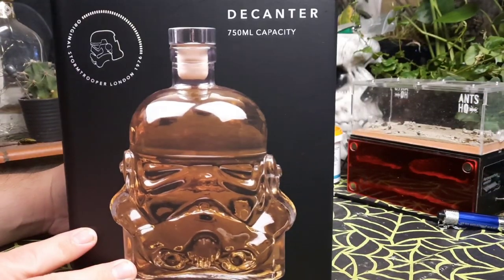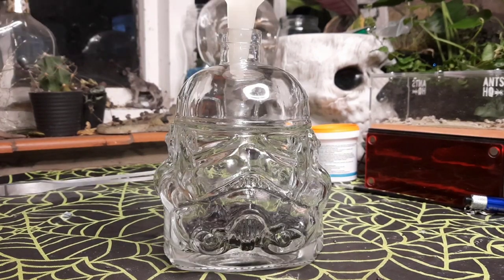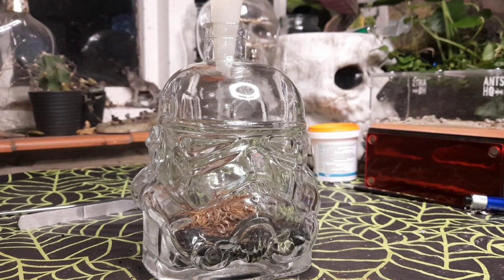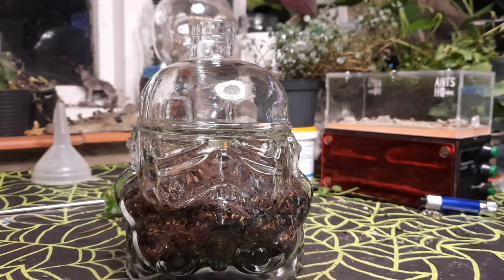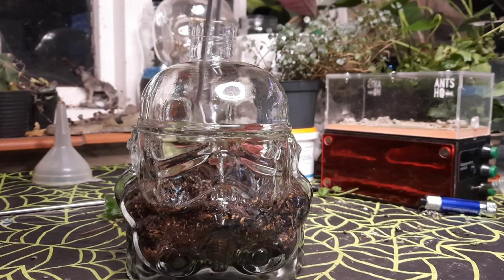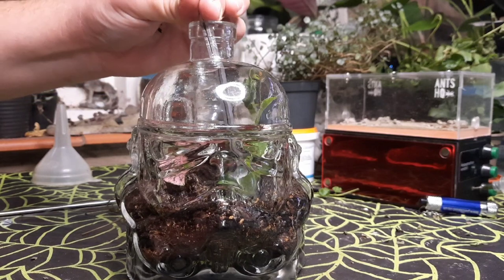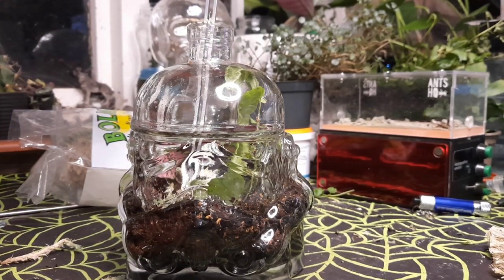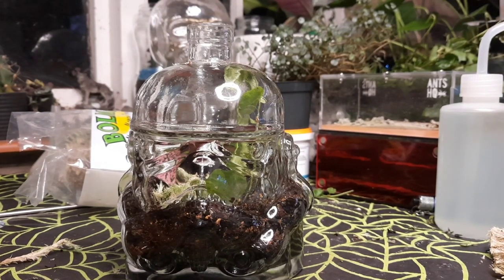Stormtrooper Terrarium Build | How To terrarium